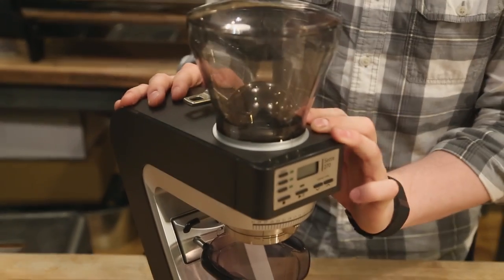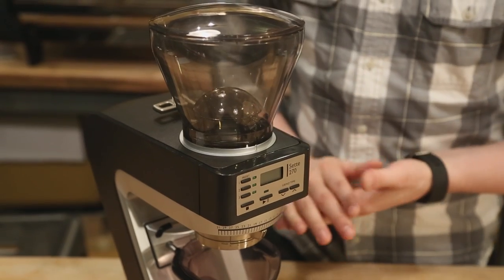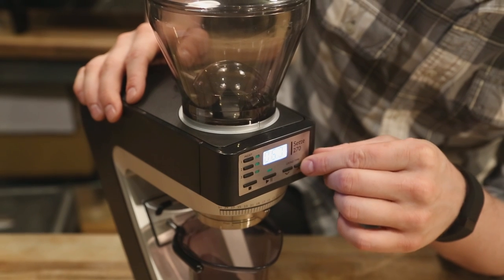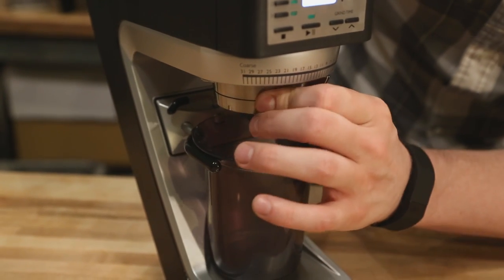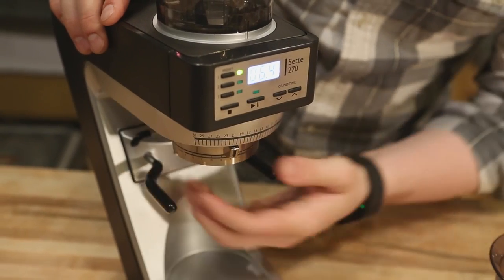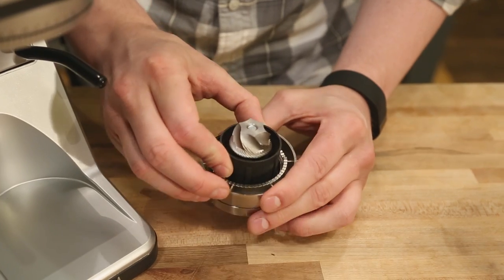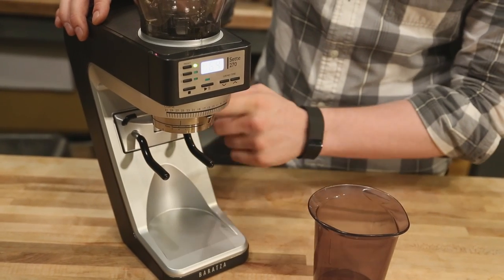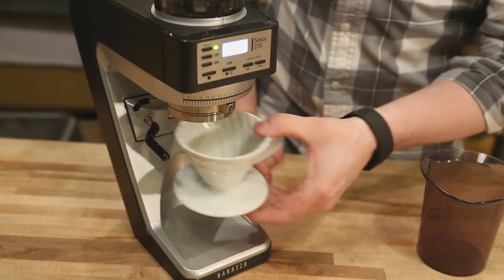Video Overview | Baratza Sette 270 Coffee Grinder (Pre-production Version)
Baratza's newest grinder is bringing more to the table than ever before. The innovative new Sette 270 features almost 300 grind settings, a brand new conical burr set, and a pass-through grinding system that leaves almost no retained coffee grounds behind. Game: changed.